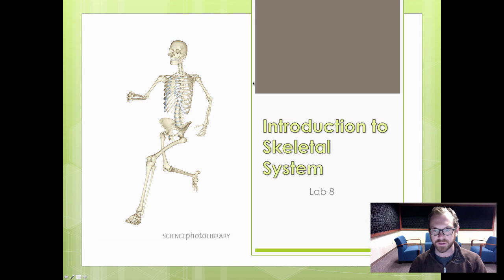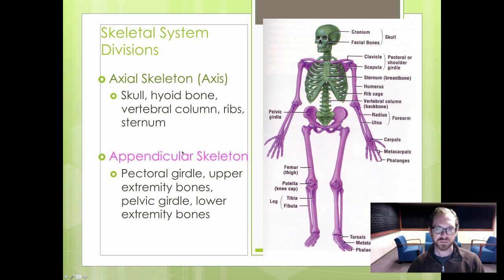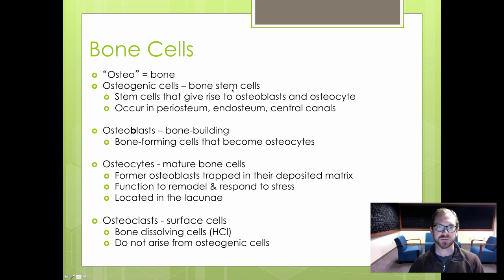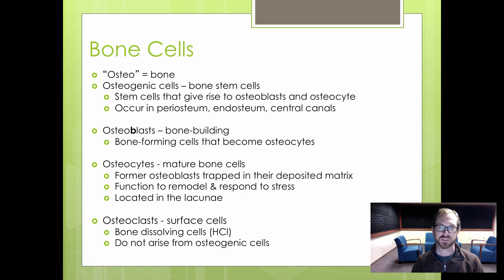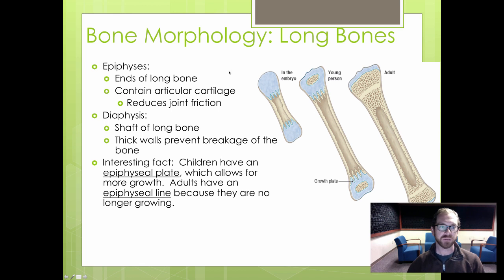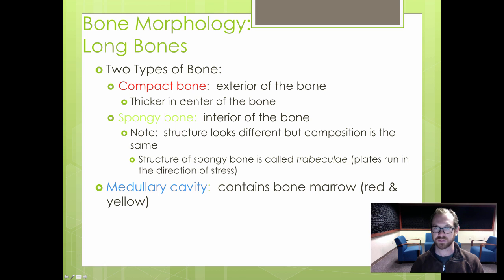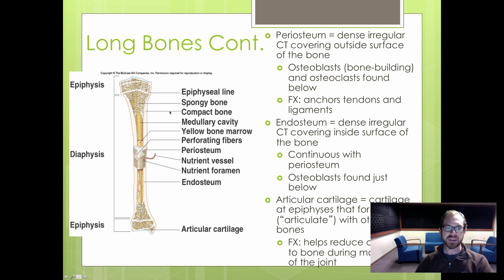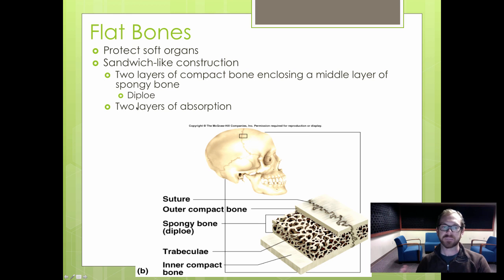Introduction to the Skeletal System